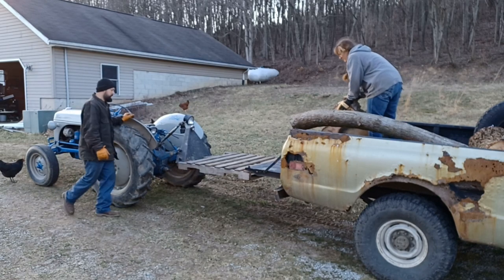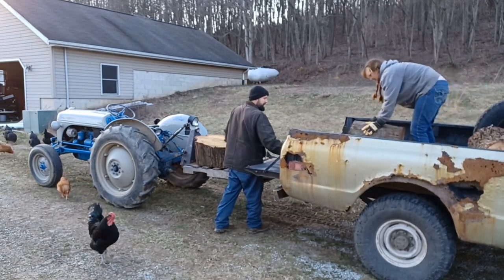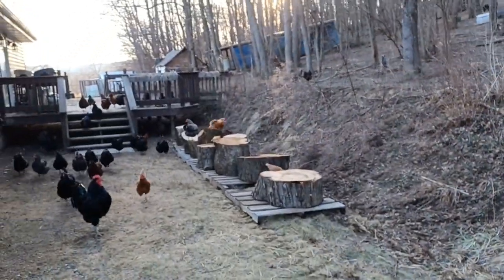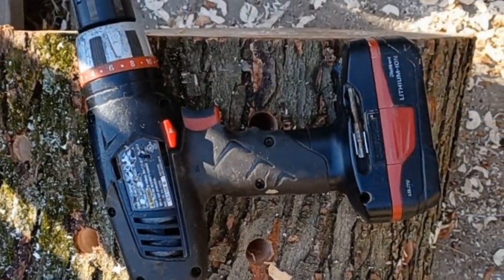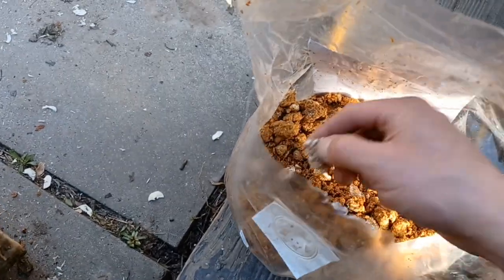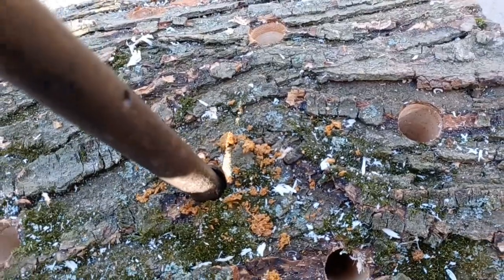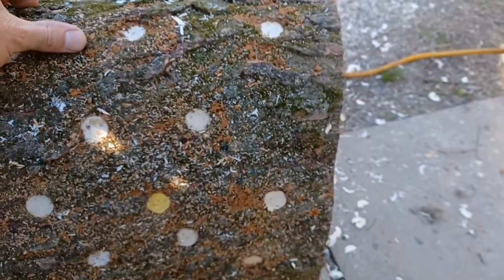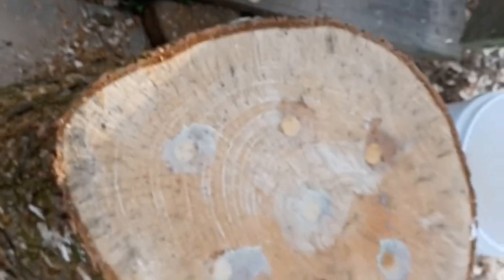Grow Your Own Mushrooms on Logs